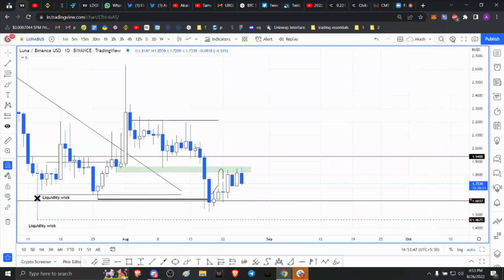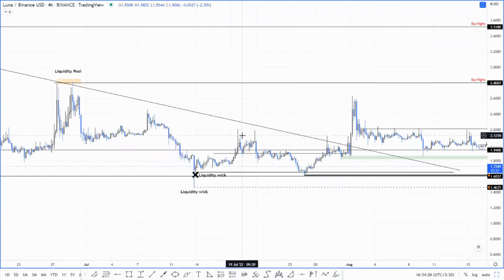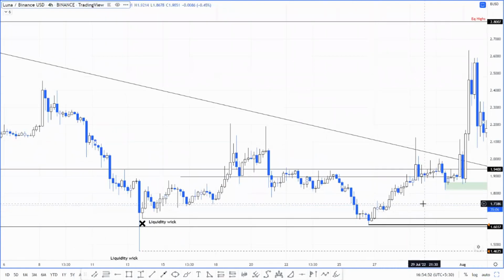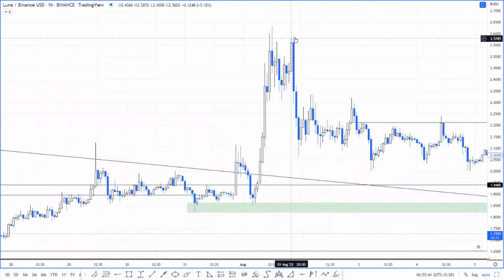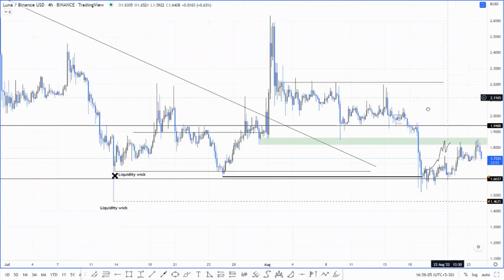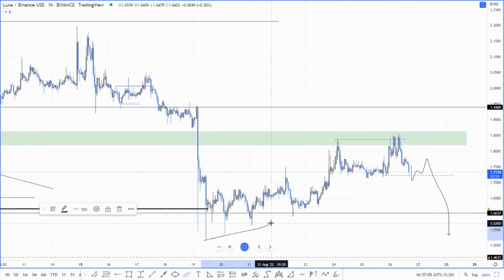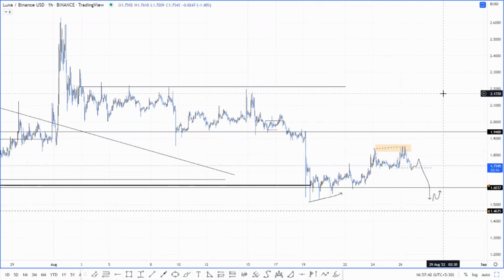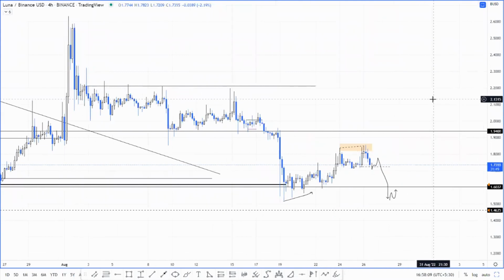LUNA price fractal continues to be accurate as buyers prepare for the next leg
A brief technical and on-chain analysis on Terra price. Here, FXStreet’s analysts evaluate where LUNA could be heading next.